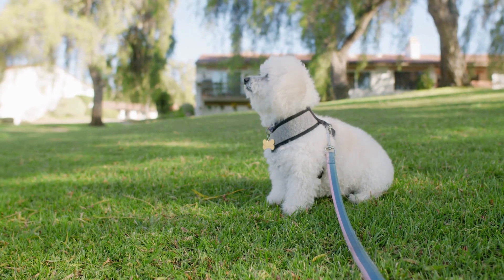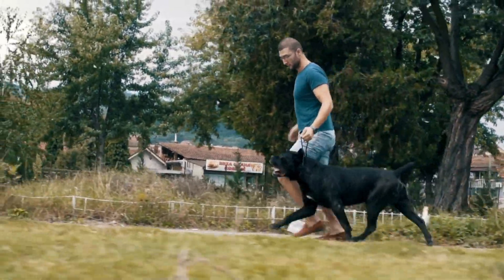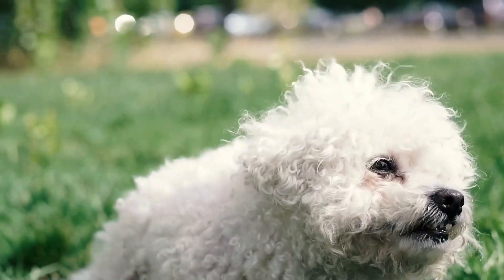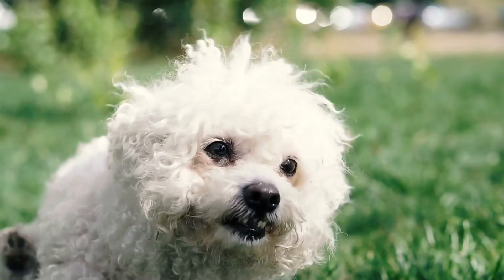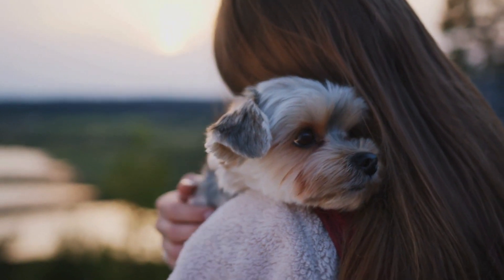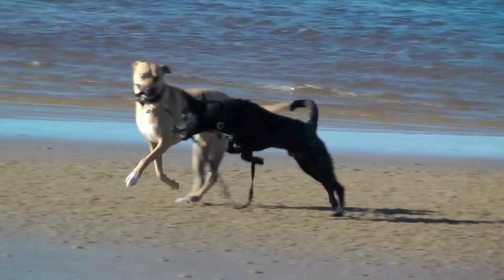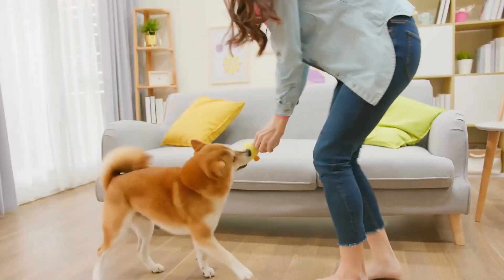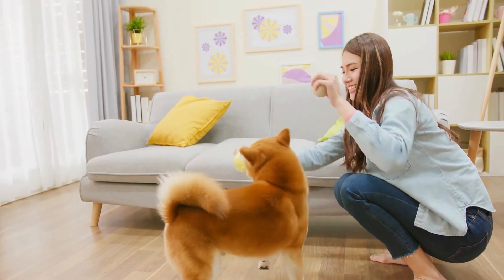How Can You Prevent Dogs From Chewing On Things? Explained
How can you prevent dogs from chewing on things? Learn effective ways to stop your dog from chewing on furniture, shoes, or other household items. Discover why dogs chew and how to redirect their chewing behavior to appropriate toys.

Find out how to prevent dogs from chewing on things by providing safe alternatives, using deterrents, and training techniques. We explore why dogs chew and how to address teething, boredom, or anxiety that leads to destructive chewing.

How can you prevent dogs from chewing on things?
Why does my dog chew on furniture?
How do I stop my dog from chewing shoes?
What are safe chew toys for dogs?
How can I redirect my dog’s chewing behavior?
Why do dogs chew when bored?
How can I prevent my puppy from chewing everything?
What are the best deterrents for dog chewing?
How to stop dogs from chewing on household items?
Can training stop destructive chewing in dogs?